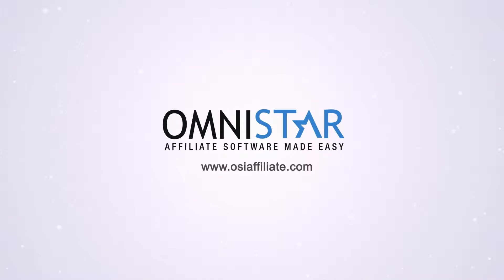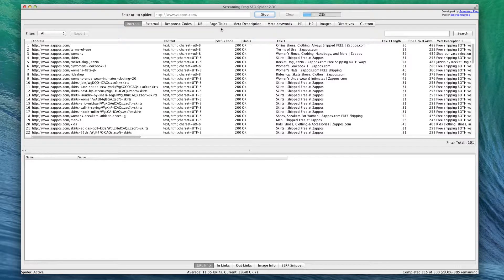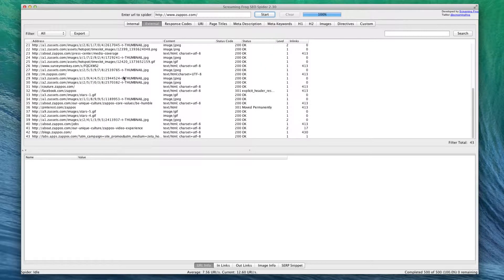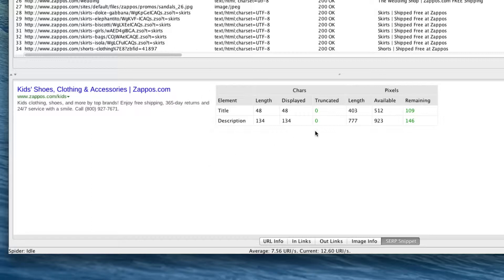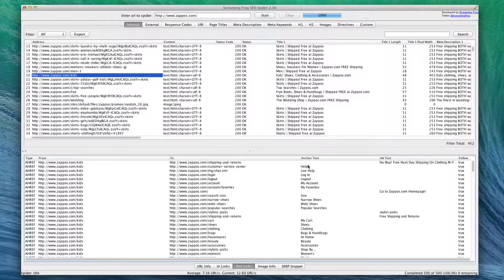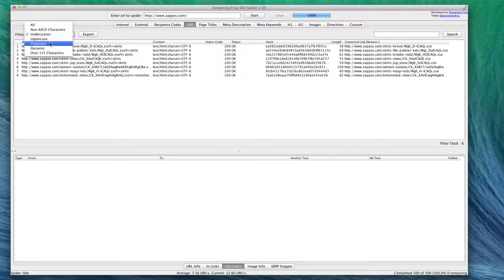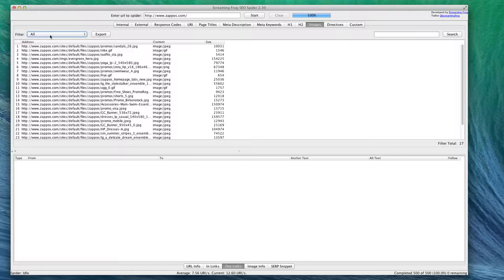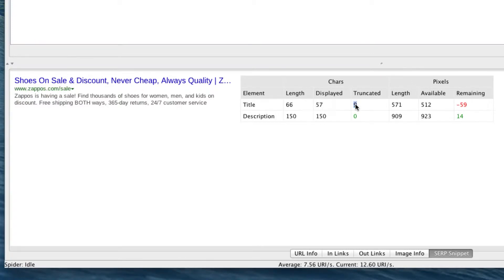How to Optimize Your Shopify Store for Search Engines Using Screaming Frog SEO Spider 2.30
In this advanced Shopify marketing video, you will learn how to use Screaming Frog. Screaming Frog will help you optimize your Shopify store for better search results in search engines. Optimize your Shopify store using Screaming Frog to get more traffic and sales.